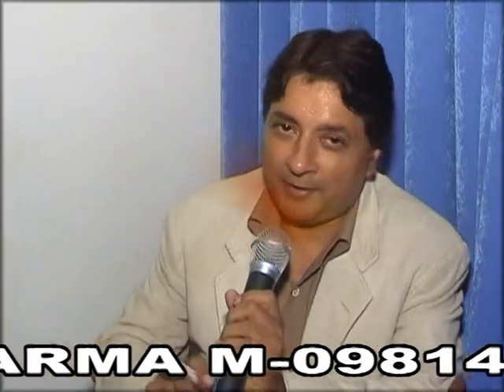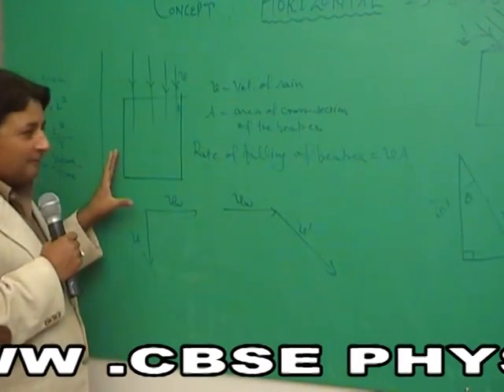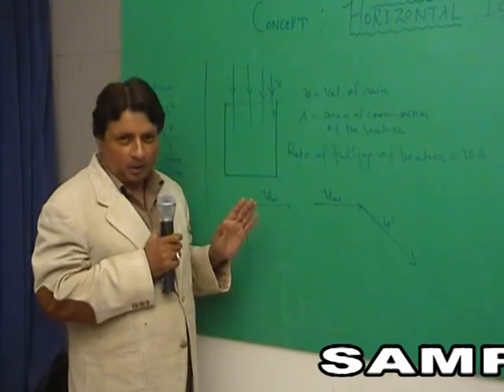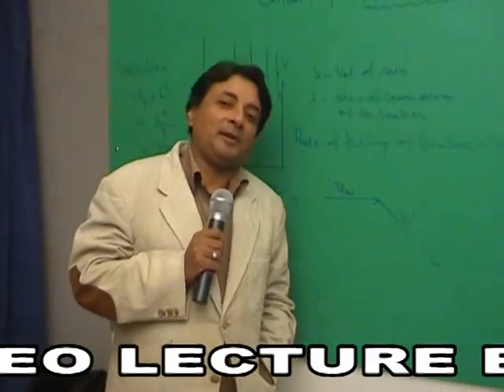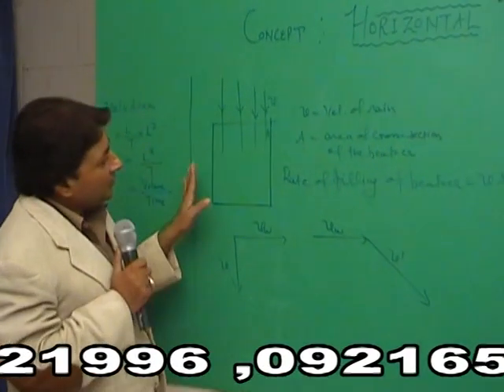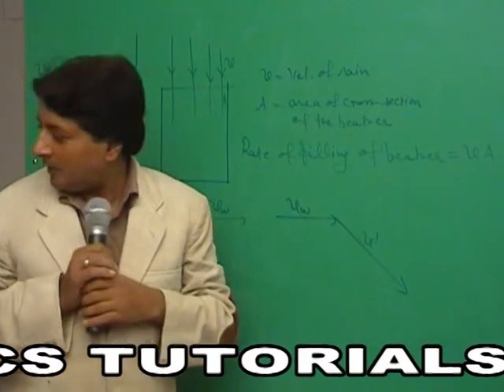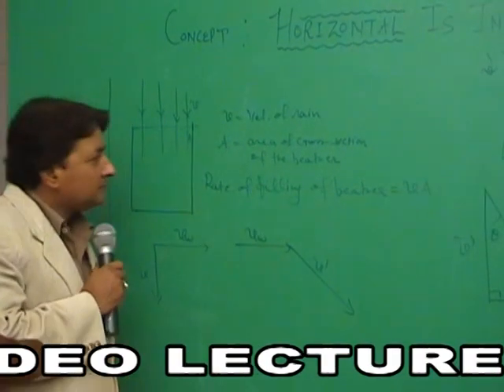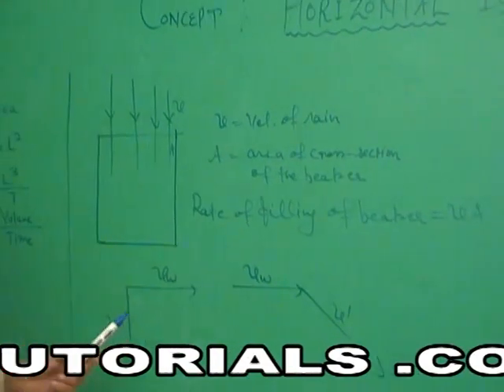Physics lecture by Vipinsharma